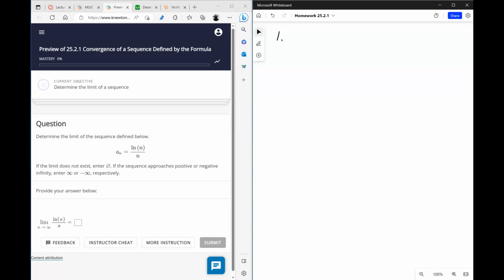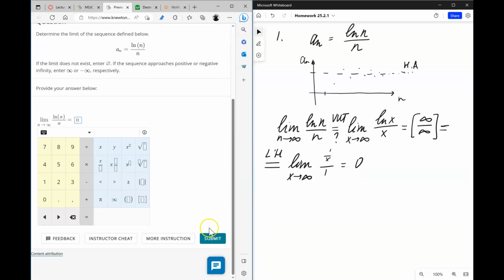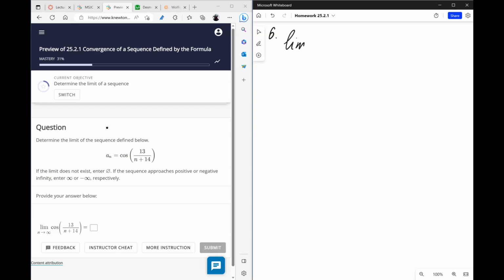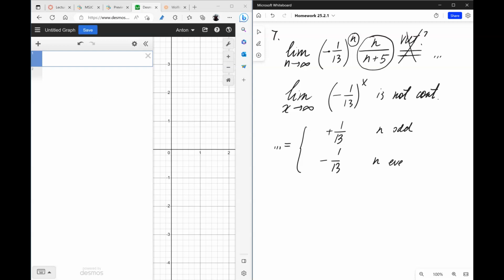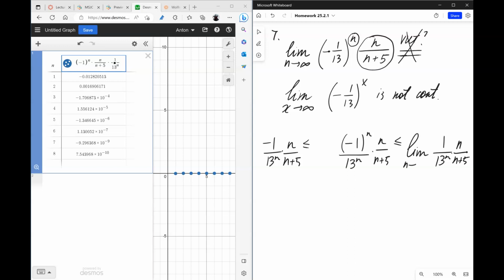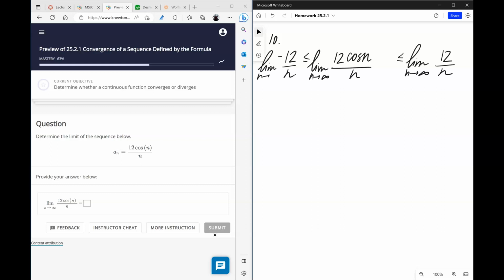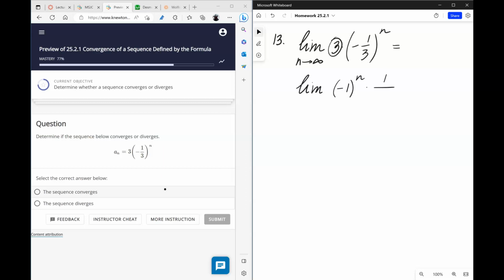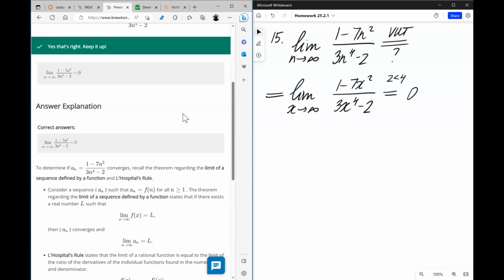Homework 25.2.1 Convergence of a Sequence Defined by the Formula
In this video, I go over the homework covering Convergence of a Sequence Defined by the Formula. To navigate the tutorial, you may use the following timecodes:
0:00 Intro
0:28 Determine the limit of a sequence
6:48 Determine the limit of a sequence graphically
7:36 Determine the limit of a sequence graphically
8:18 Determine the limit of a sequence
9:26 Determine the limit of a sequence
17:44 Determine whether a sequence converges or diverges
18:43 Determine whether a sequence converges or diverges
19:39 Determine whether a continuous function converges or diverges
20:46 Determine whether a continuous function converges or diverges
21:42 Determine whether a sequence converges or diverges
23:46 Determine whether a sequence converges or diverges
26:00 Determine whether a continuous function converges or diverges
27:14 Determine whether a continuous function converges or diverges
28:04 Outro